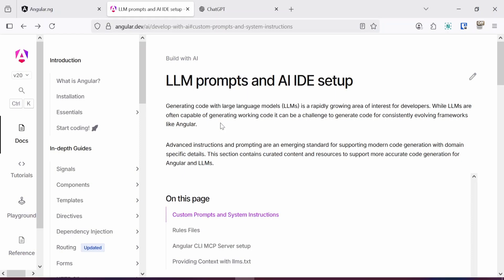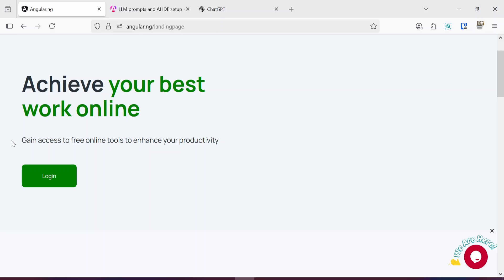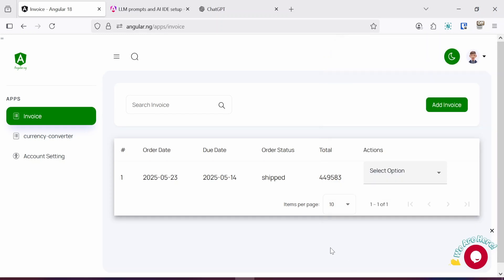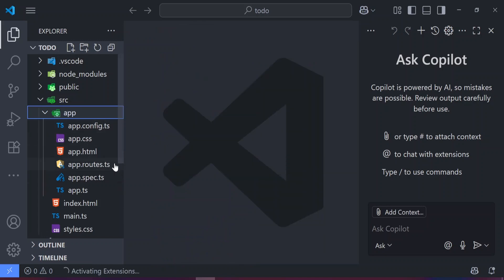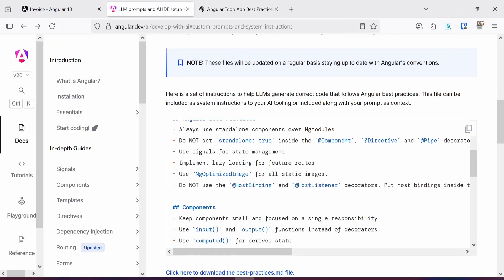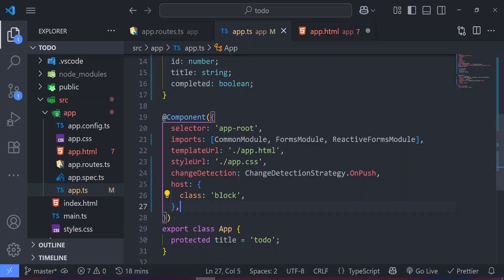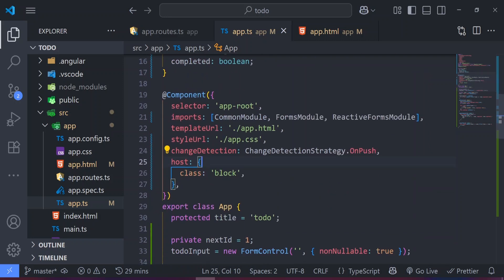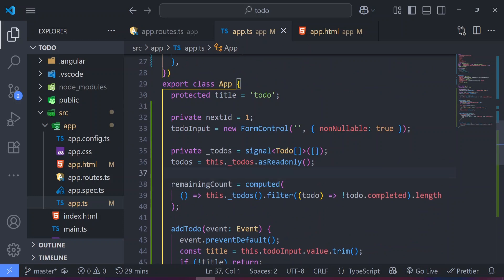How to Create a Simple Angular Application using AI Rules with LLM (Chat GPT)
In this video, we will make use of the LLM prompts provided by Angular to create a simple web application.